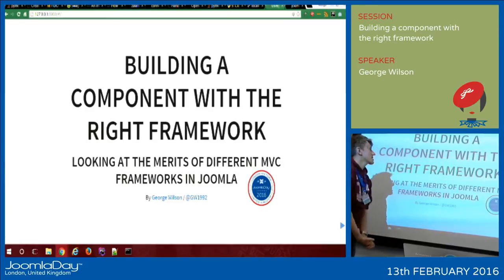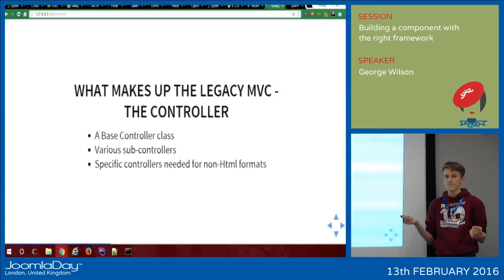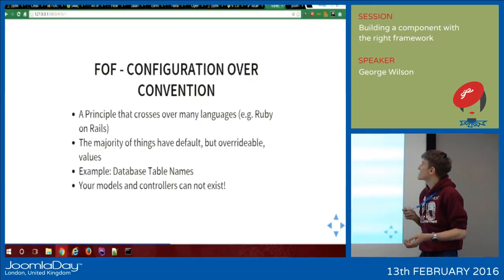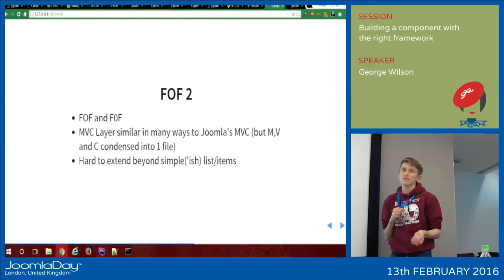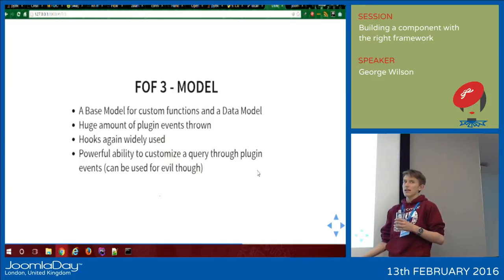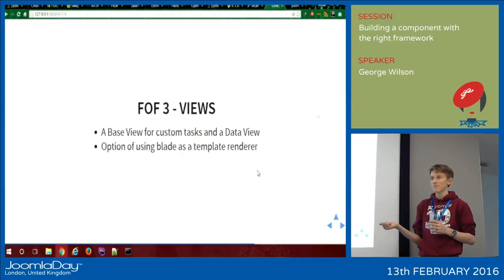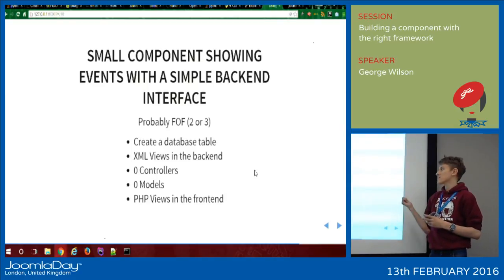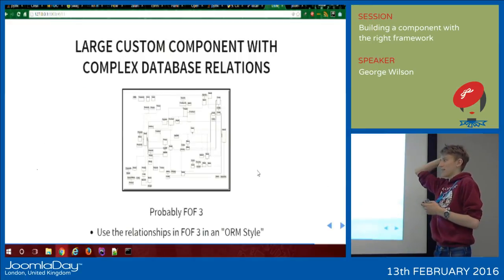Building a component with the right framework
By George Wilson

When developing extensions for Joomla there are a large variety of MVC frameworks available. The two most popular being FOF and Joomla's "Legacy" MVC. Joomla also ships with a newer, largely unused, MVC. We will look at the features, benefits, pro's and con's. Then we'll draw some conclusions about the best situational use cases for each framework.